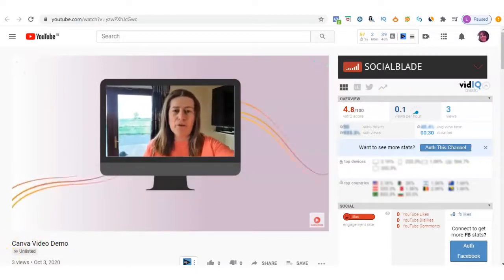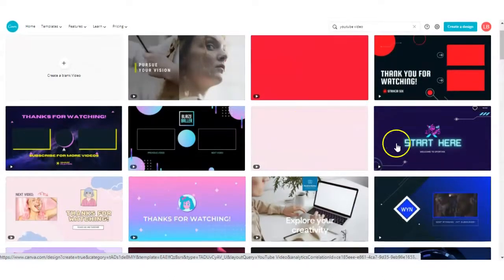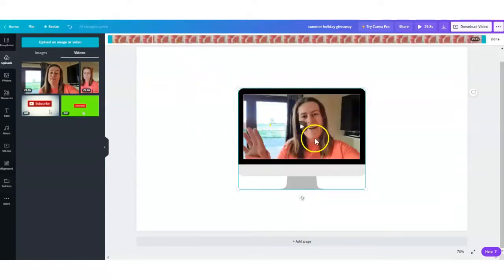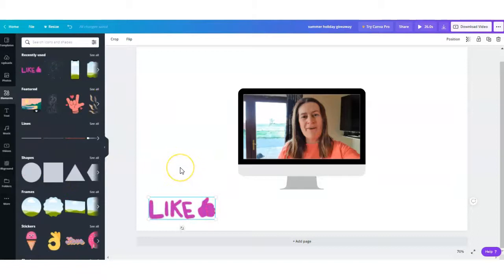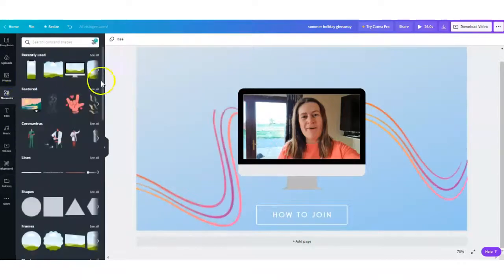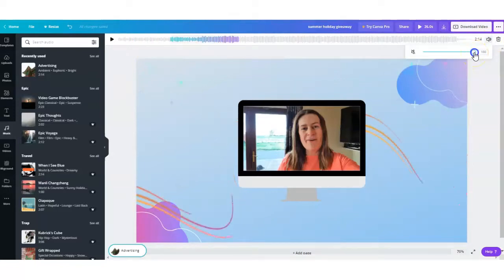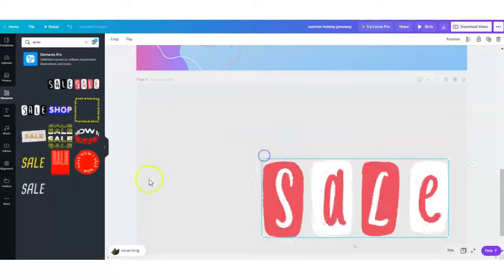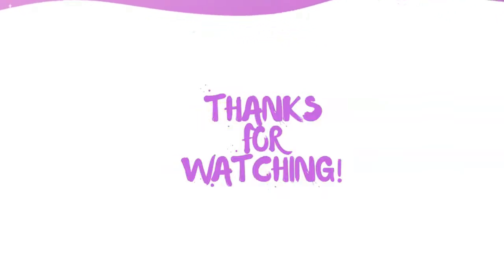Canva Video Editor 🤩 FREE Online Video Maker Using Canva Video Demo [ 2021 ]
In this video, I show you inside Canva Video Editor and how you can create online videos for free. You can use the Canva video maker for all your social media content using YouTube videos, Facebook videos, Instagram, Twitter and so on.

Canva is a versatile video editor and with the free version, you get numerous features such as  royalty free images, royalty free videos and music, and graphics to make your videos for any social media platform. Canva is a great option for those who are an a tight budget and want to create videos for free. It is ideal for shorter videos rather than longer "explainer videos" or "how to" videos.

When compared to some paid video creation softwares, it does not match the functionalities such as speed of video creation, voice overs, auto voice and text to speech.

0:00 Canva Video Demo
1:00 Canva Video Size Selection
2:40 Canva video editing feature
3:20 Animated Graphic features
5:03 Video Background & Static Graphics
6:32 Canva Video Music Free
7:19 Multiple Video Slides Feature
8:54 Premade template Video Maker